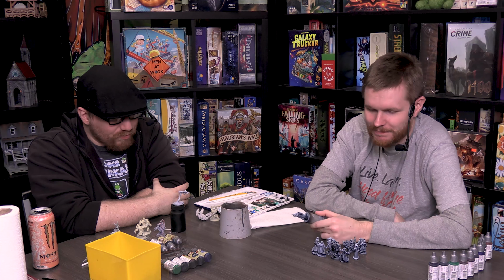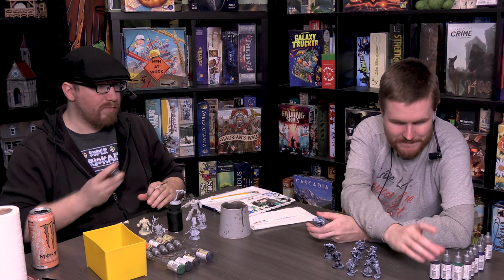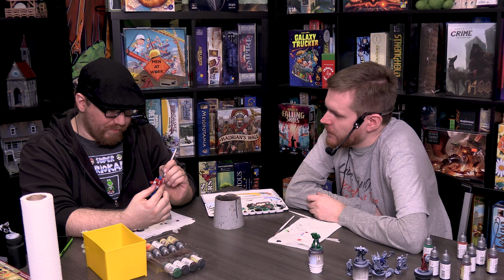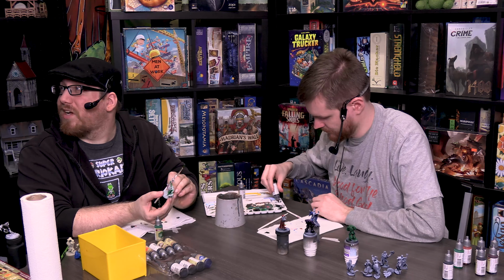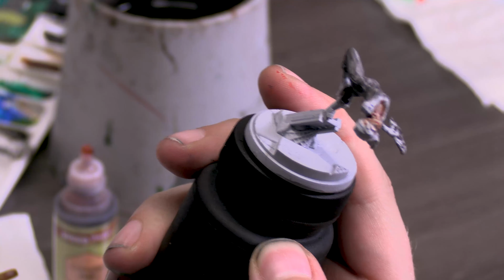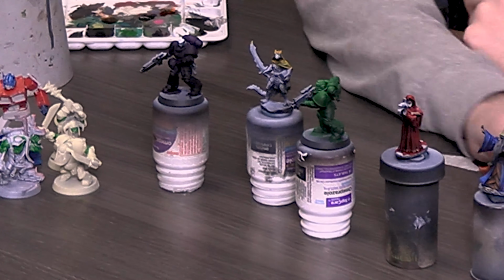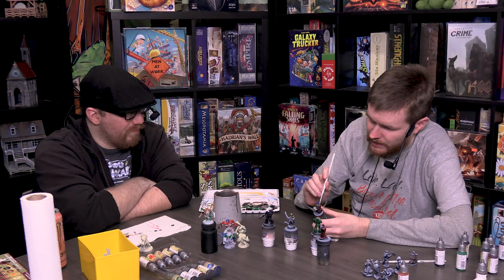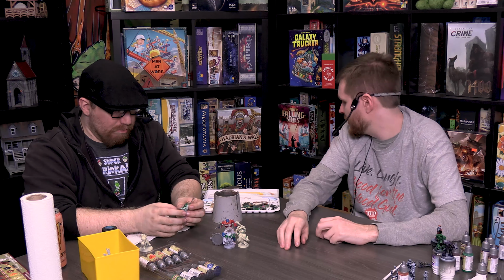How Do The Army Painter Speed Paints Compare? | Paint and Discussion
CJ and Josh take a look at how the Army Painter Speed Paints stack up against ones sold by Games Workshop! Are they any better? Or Worse? How do colors hold up when applied? Well, just listen to CJ and Josh give you the lowdown on the Rundown!

Miniature rundown.

Cameras: Canon VIXIA HF G50
Audio Board: RØDECaster Pro
headset mics: Shure SM35-XLR Performance Headset
Wireless Mics: Rode Microphones Wireless GO II
Lavalier mic: Rode Lavalier GO

Lights:
Neewer 150W Bi-Color LED Video Light
Neewer Pro Steel C Stand with Boom Arm
Neewer 30"x30" Octogon Softbox
Neewer 2-Pack LED Softbox Lighting Kit
Neewer Dimmable LED Softbox Lighting Kit